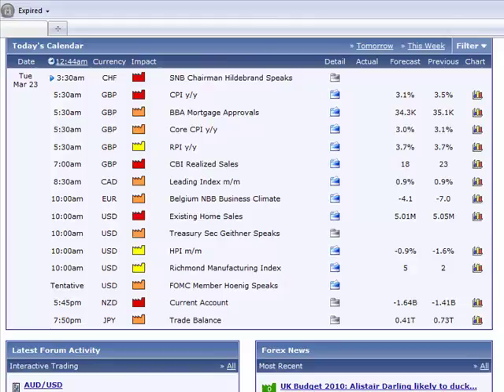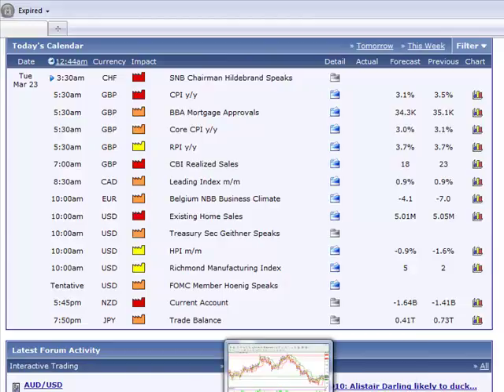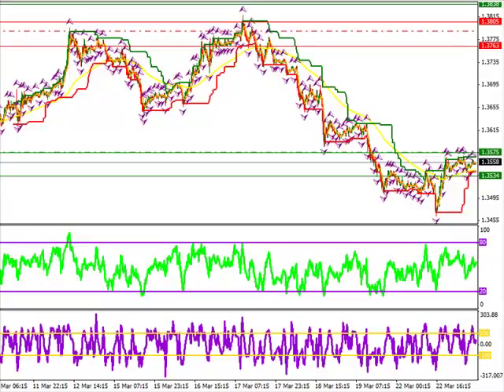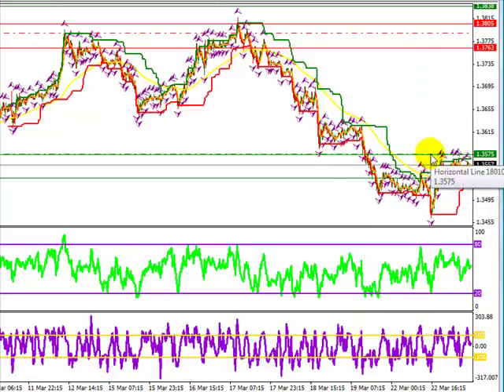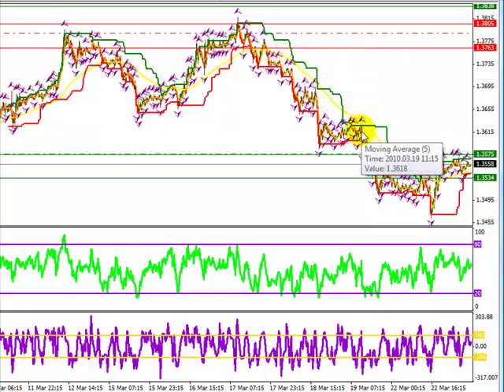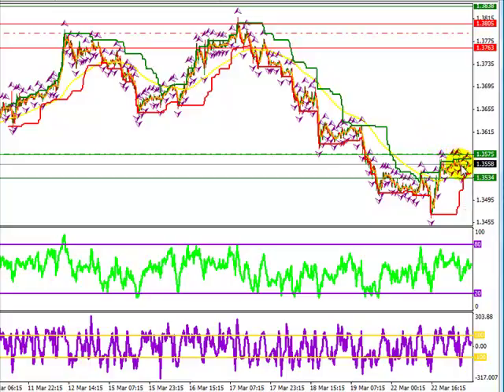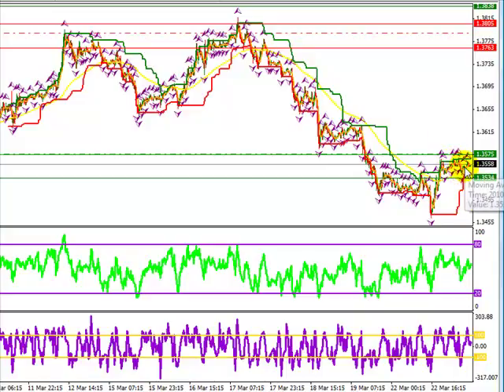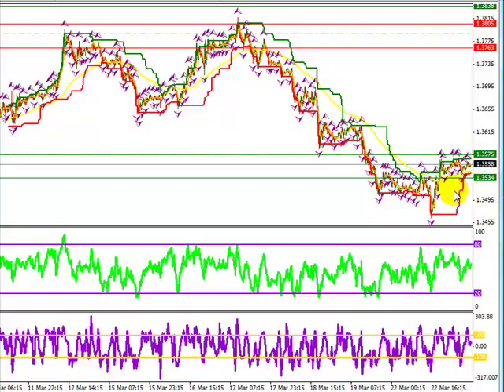3-23-10 Eur/Usd Part 1 Pre Trade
This is a great example of the power of our Fusion Trading System. We can trade on all time frames for maximum profit. In this example we go over a trade on the 15 minute chart. If your system doesn't work on all time frames, it's time to switch.